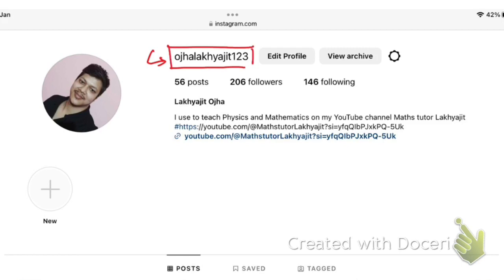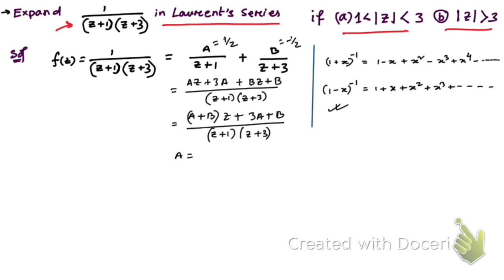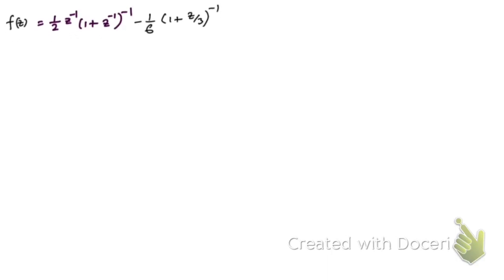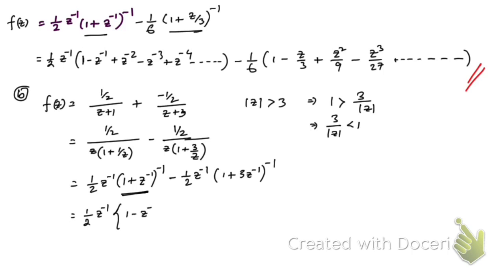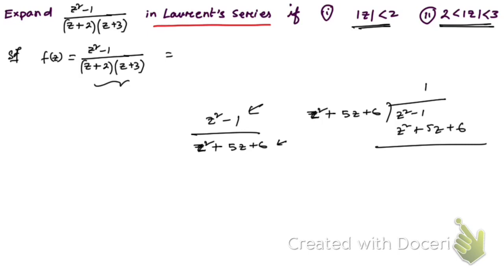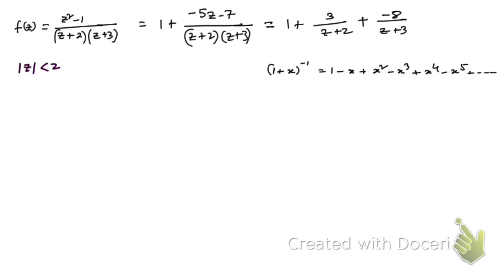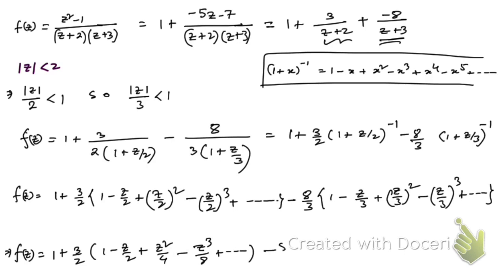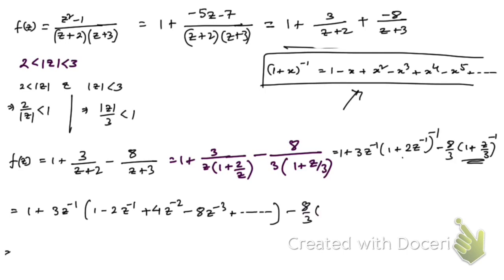Laurent’s series complex analysis lec20 Solved problems based on Laurent’s series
Complex analysis
BSc Mathematical physics Laurent’s Series
Complex analysis
Theory of complex variable